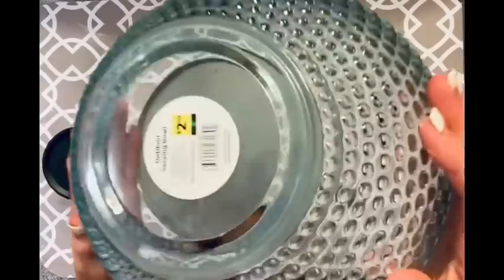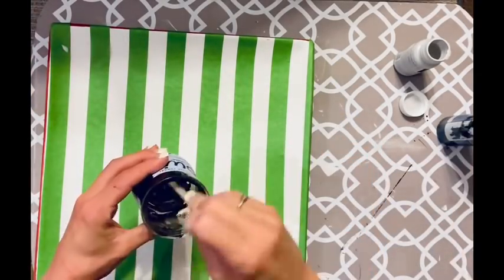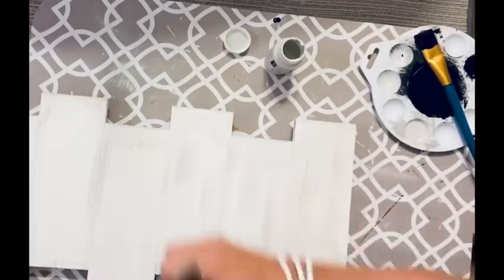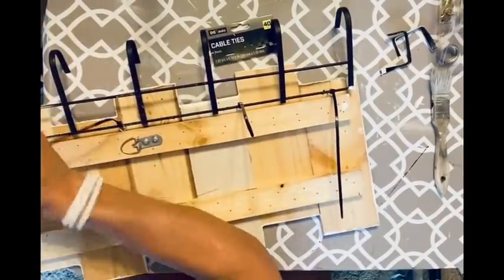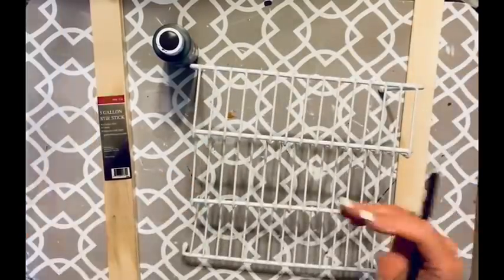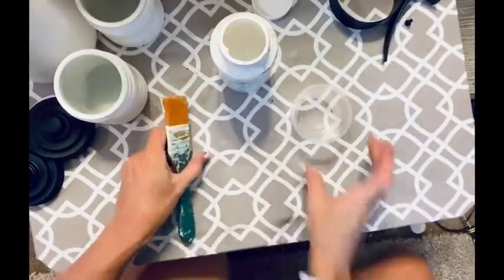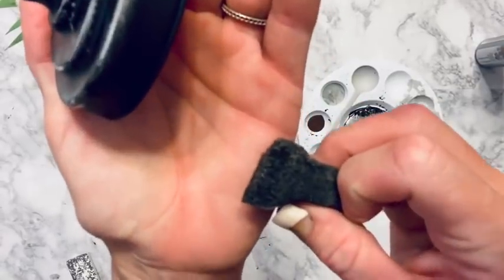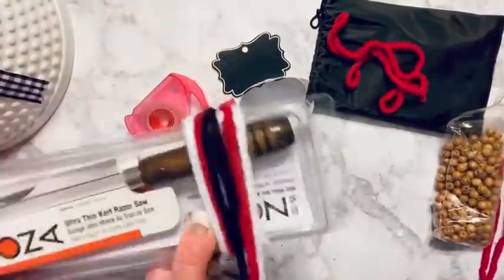Farmhouse home decor, dollar store and thrifted Farmhouse home decor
Farmhouse home decor Dollar General, dollar tree and thrifted Farmhouse home decor.
Welcome to bless beyond measure, in this video I will take Dollar General, dollar tree and thrifted items to create Beautiful and affordable farmhouse home decor. Today’s video is part two of a three-part series where I am revamping my kitchen. In this video we will be creating A Farmhouse  style coffee bar. I hope you like what you see and enjoy this video. Also check me out on Instagram @ blessed.beyond.measure.crafts